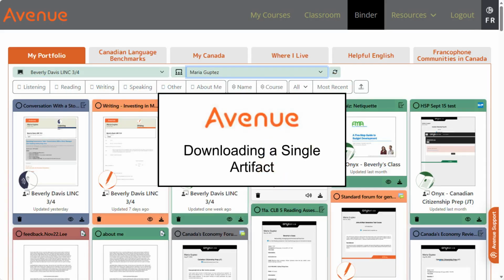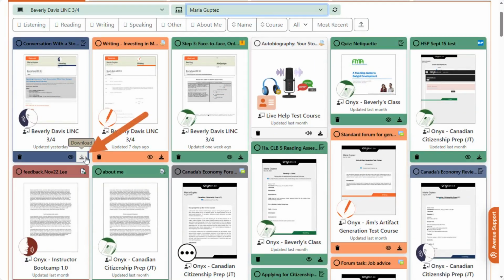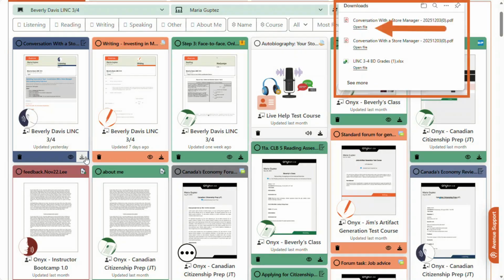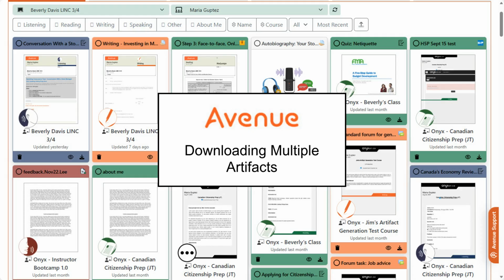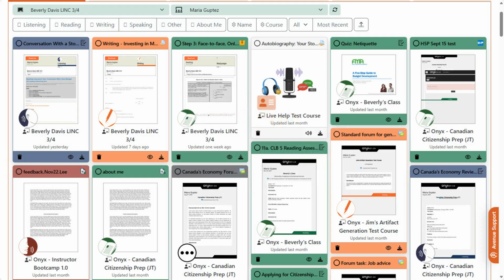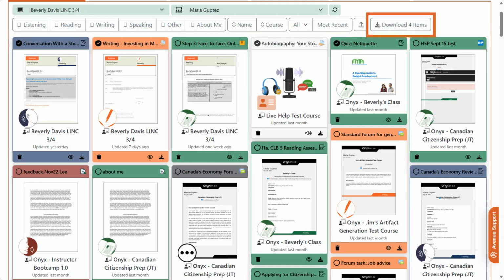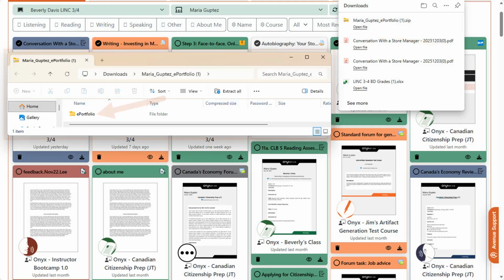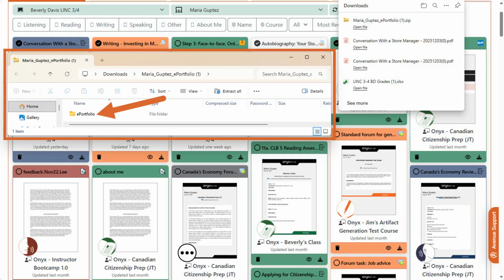How to Download from a Learner ePortfolio on Avenue 4 5 Video Tutorial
How to Download from a Learner ePortfolio on Avenue

First, log in to avenue.ca.  Click the Binder link in the banner.
Navigate to a student's ePortfolio.
Downloading a Single Artifact
Click the download button on an artifact thumbnail to download a single artifact.  The file will either download automatically to your browser's default download folder, or a save file dialog may appear.